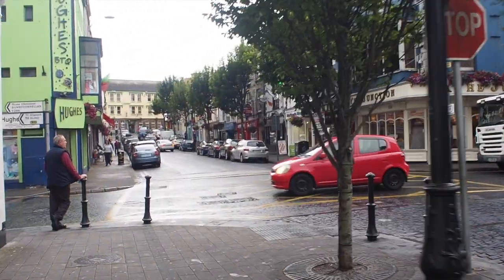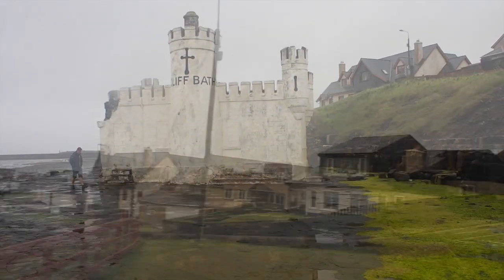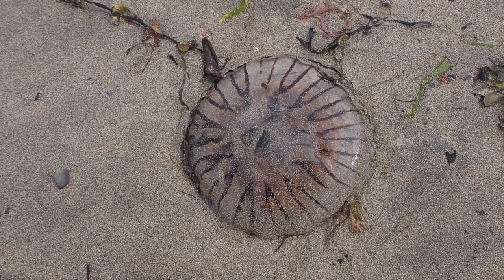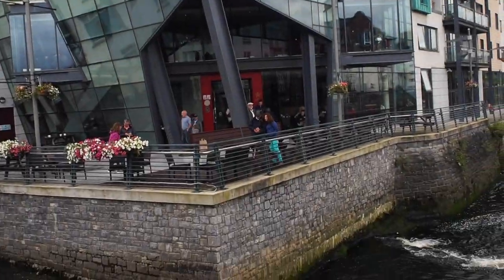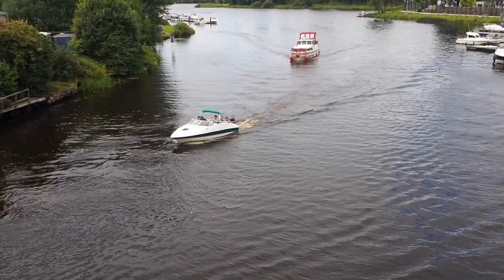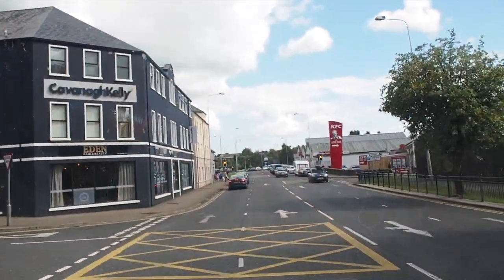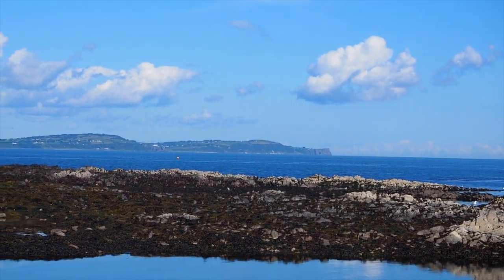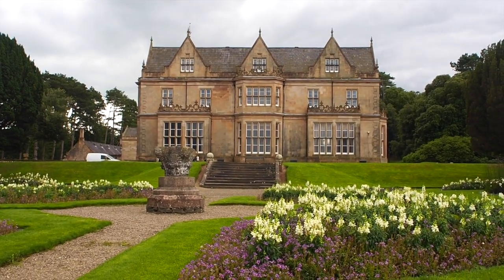Southern Ireland Tour 11-13 Aug 2017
Sligo - Enniskillen - Bangor